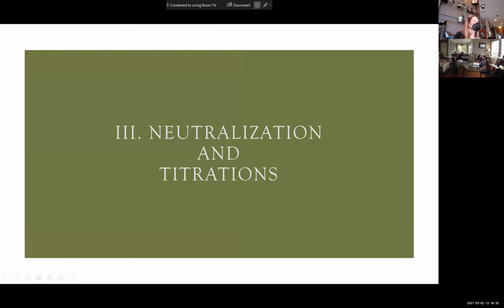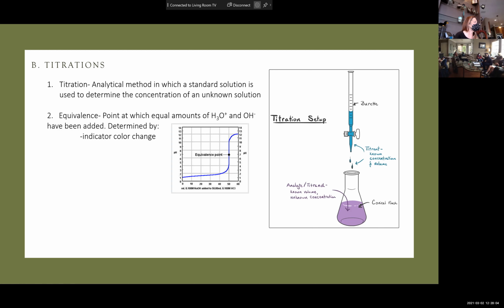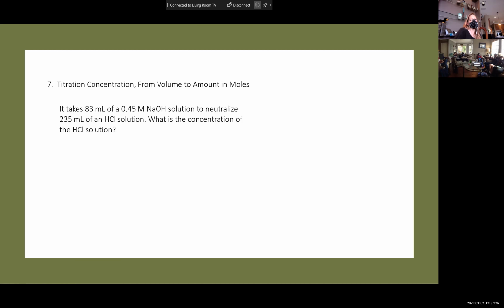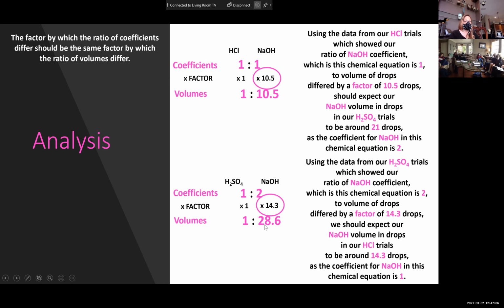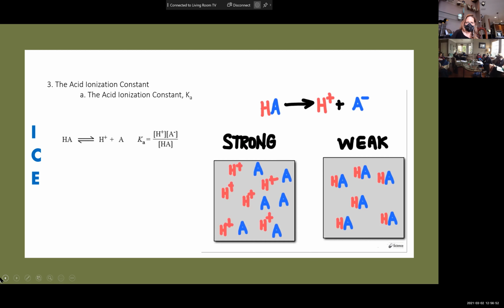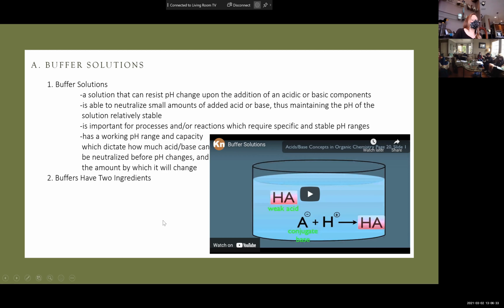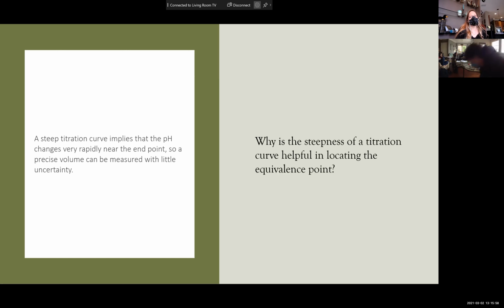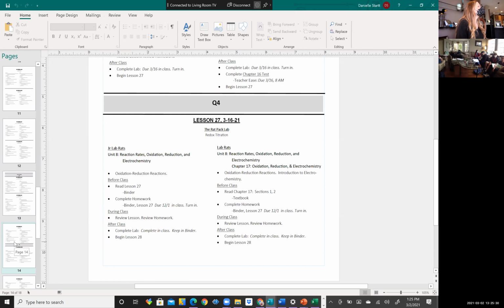3-2-21, LESSON 25- Lab Rats- Acids and Bases